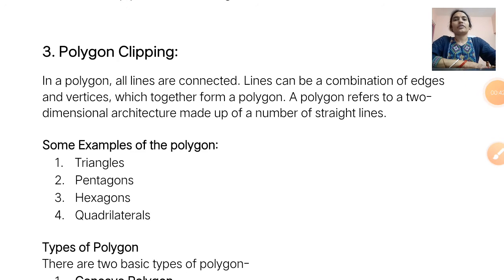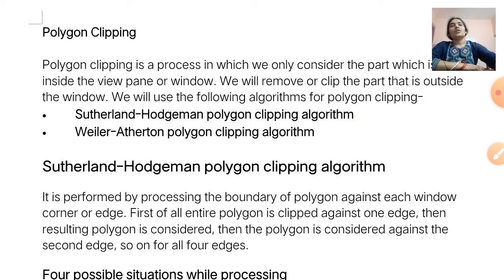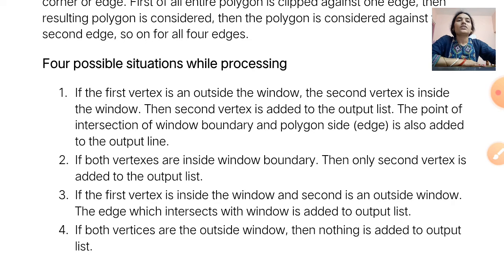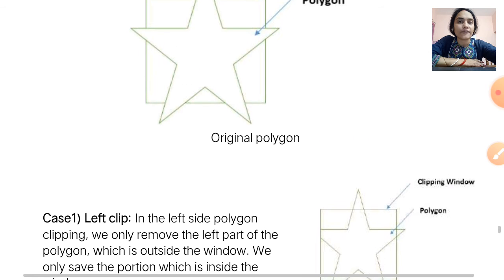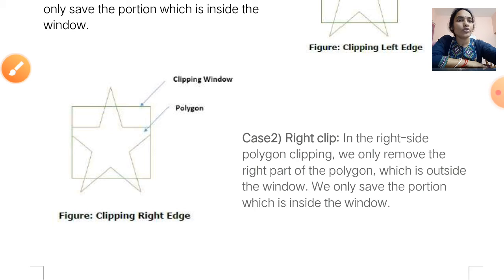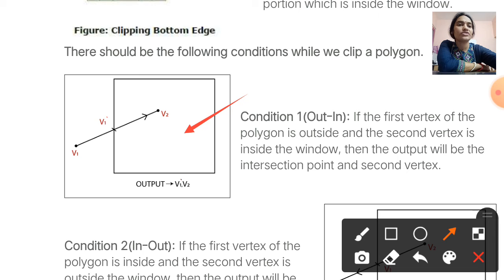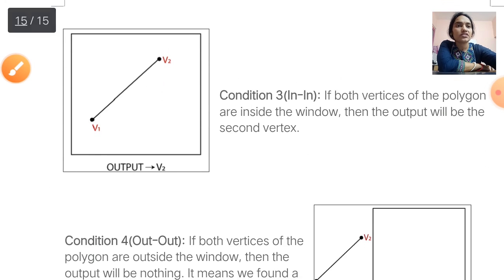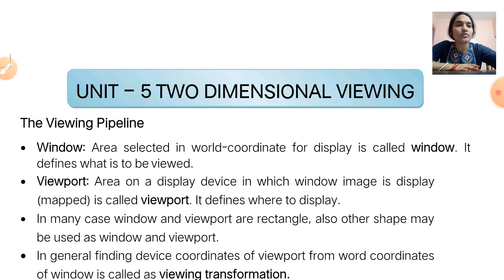CGM / Unit5 /POLYGON CLIPPING CONCEPT /5TH IT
5TH IT - CGM